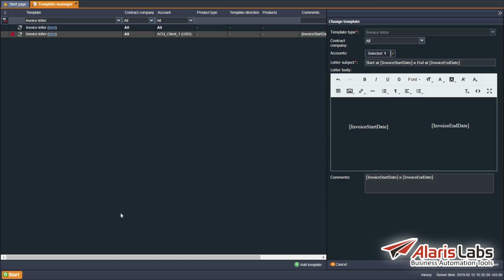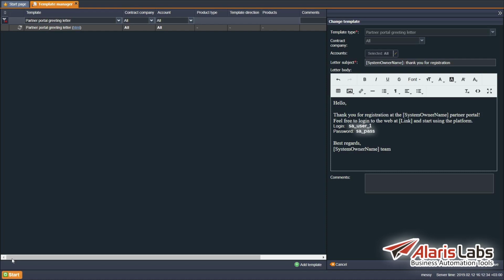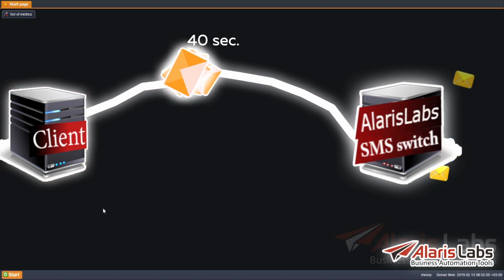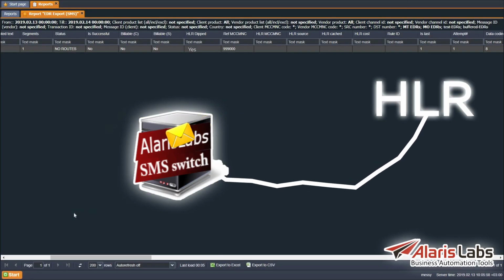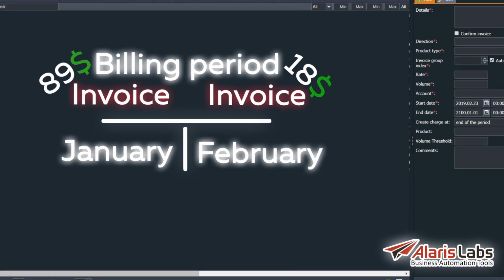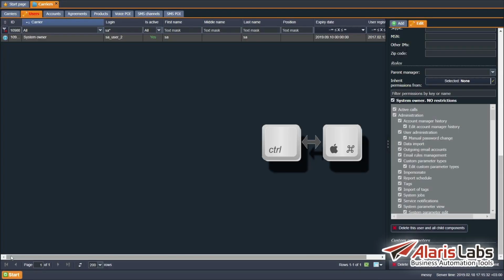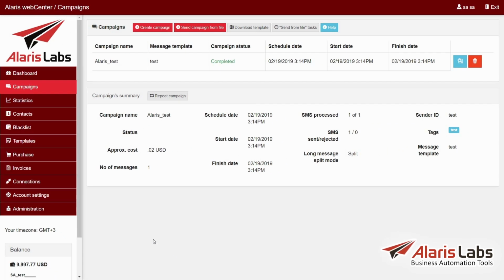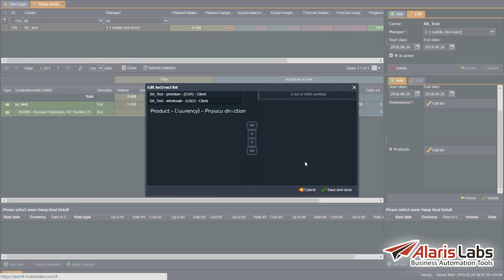Version 3.5.16 "Main features and changes overview" SMS-EN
00:40 New invoice-related markers
00:52 SMS API for SMS sending
01:04 Number of rows for the [RateSnippet] marker
01:21 Automatic import of prefixes for HLR requests
01:39 The System now supports MO sending for Twilio.
01:59 New markers for the Partner portal greeting letter template
02:19 Routing module optimized
02:27 Additional parameter for incoming HTTP requests
02:45 Invoice delivery receipt confirmation
03:01 Getting a response to an HTTP request in several TCP packets
03:06 Invoices page in Alaris webCenter
03:19 Increased delay in resending packets to the client carrier
03:44 SMS channel login in EDRs
04:01 The maximum SMS status length
04:23 Selecting the format for stats export in Alaris webCenter
04:45 The right period by opening detailed cubes
05:08 HLR field value after HRL dipping
05:27 New mail server server type
05:37 New field in GET:sms_channel and GET:sms_channel/id methods
05:54 Data export from the Wholesale portal in CSV/XLS
06:12 The following errors have been fixed in Finance - Recurring fees:
07:01 Customization of column display in the Contacts page
07:11 Rate is blocked warning for Analysis or Choice modes in Rate import
07:29 Setting the exact time of exported CDRs/EDRs in the Wholesale portal
07:40 New fields have been added to the EDR file exported from SMS - Analytics
07:46 HLR response delay info added to EDR
08:01 Permissions disabled automatically when System owner. No restrictions is deselected
08:29 New marker for displaying the currency symbol
08:49 Sent From and Sent Till fields now filled in automatically
09:04 File import in Alaris webCenter
09:17 Automatic update of Approx. cost and No of messages parameters in Alaris webCenter
09:38 New parameter added to LCR analysis report
09:55 New column in the Wholesale portal
10:05 Сhannel logins/system IDs displayed in Rate import
10:20 Permissions controlling access to Alaris webCenter renamed
10:47 Filtering by custom parameters
10:52 Product direction and currency included in product name in Volume-based deals
11:02 Automatic authorization usinng REST API methods